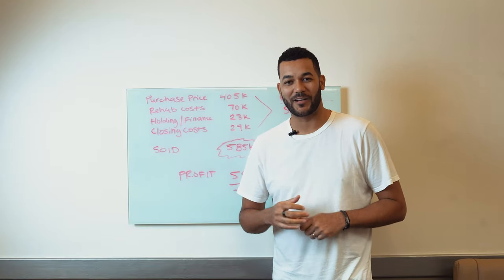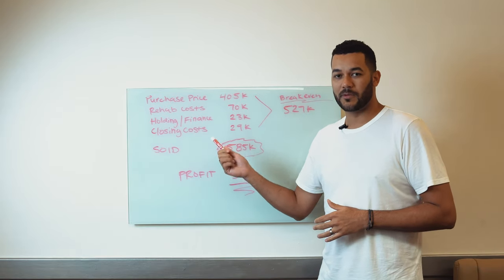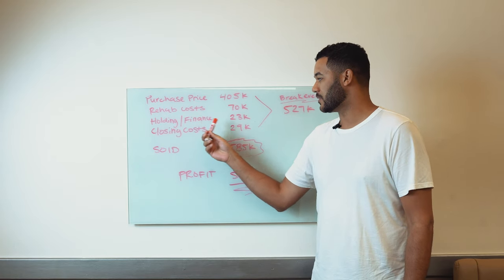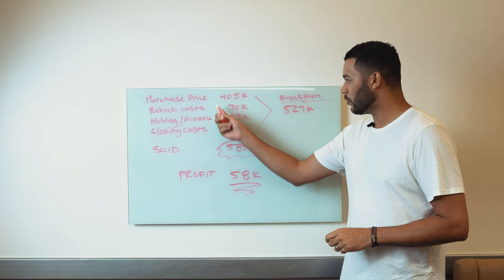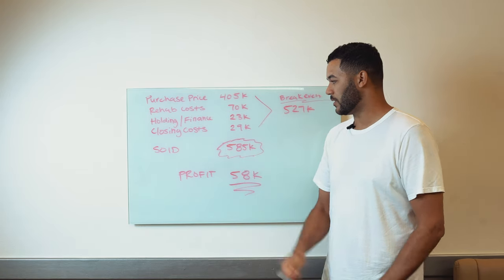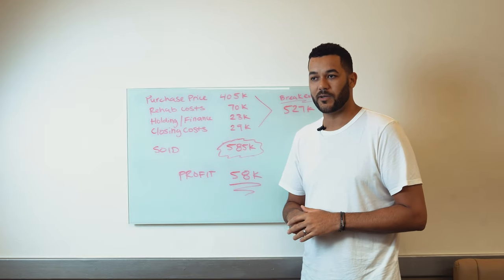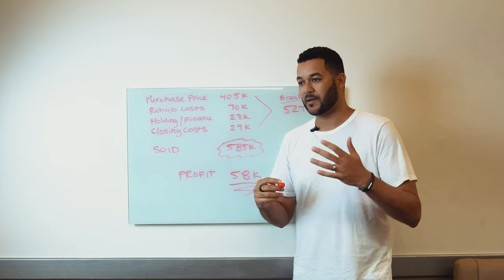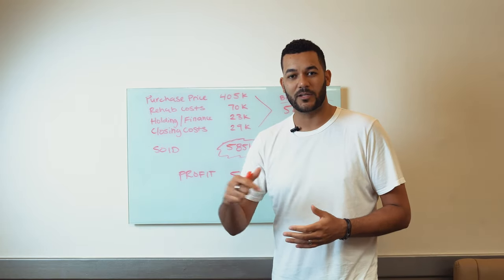Crunching the Numbers: Inside a $500K Fix & Flip Adventure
What are the actual numbers behind flipping half a million dollar homes from start to finish, In this video we go over that and some.
Flipping houses can be easier than it appears but only if you've standardized your work flow.

I hope you guys enjoy this video and find it helpful.

Have a deal you want to sell us?

Free guide:
How to get deals